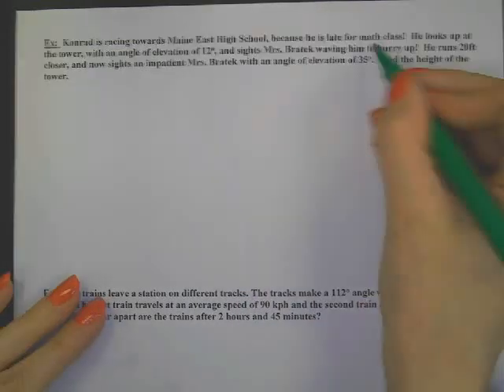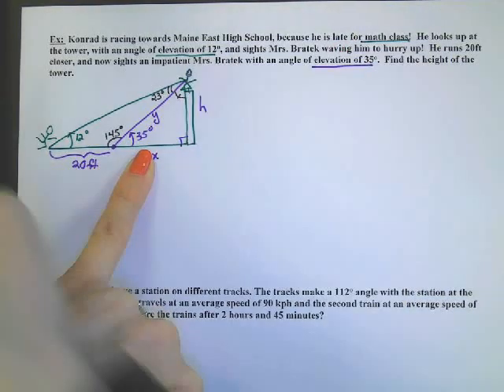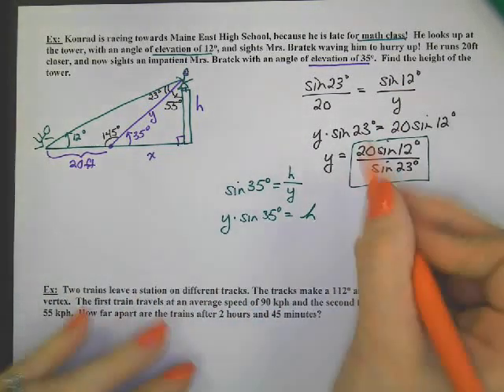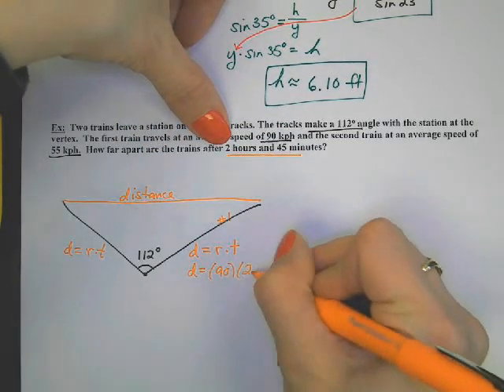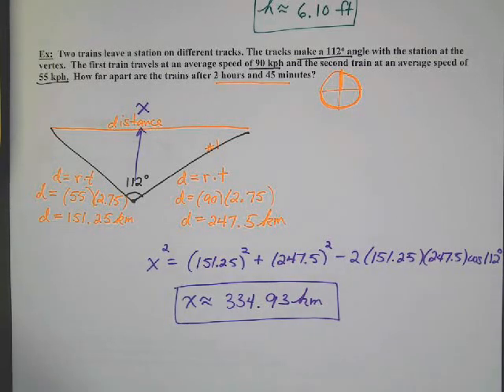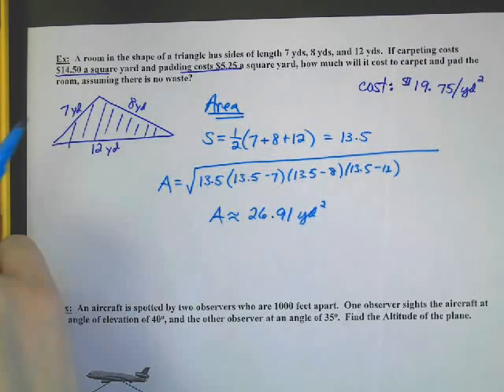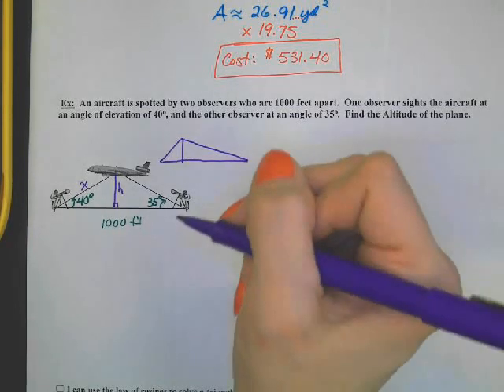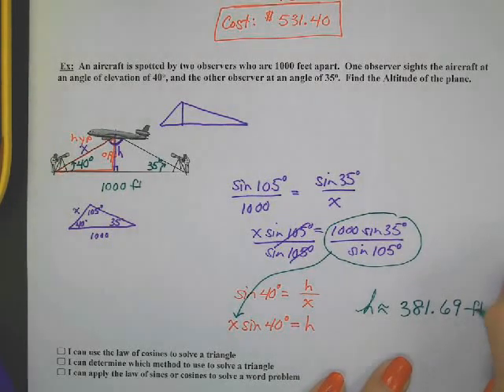Law of Cosines Word Problems 2020